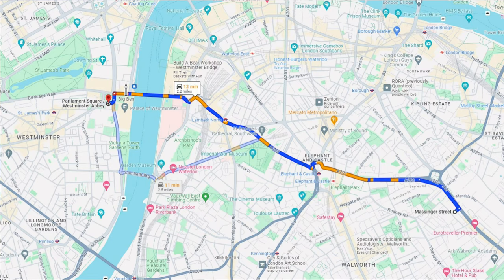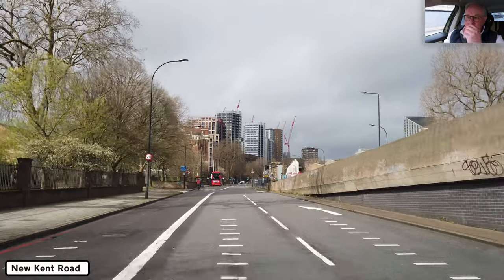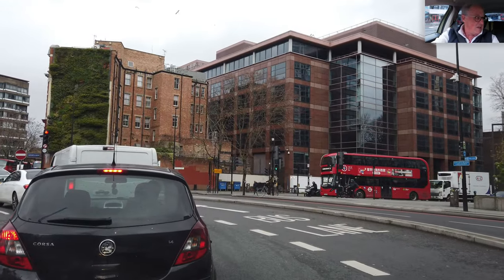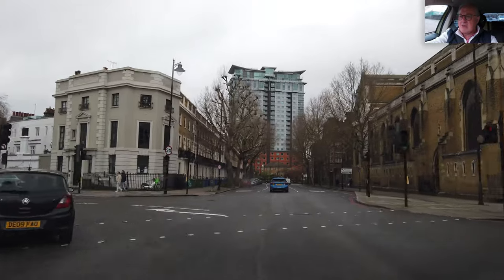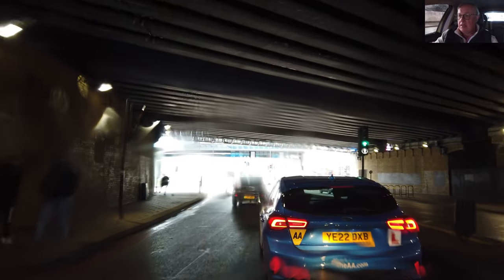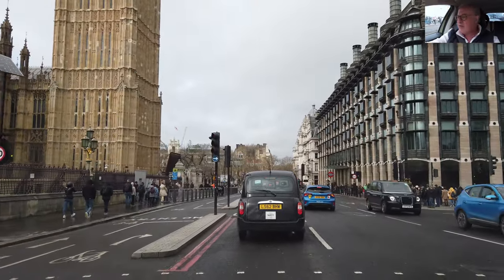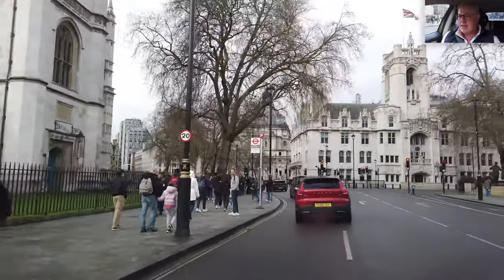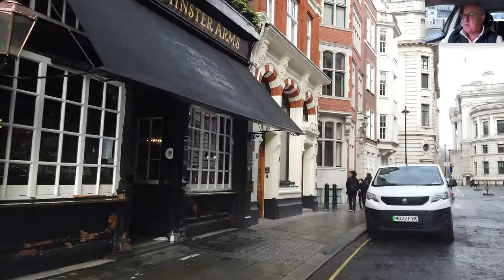Driving Elephant & Castle to Westminster (London)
Driving Elephant & Castle to Westminster

I take a drive around London, specifically from the Elephant & Castle to Parliment Square, passing Big Ben, The Houses of Parliament and Westminster Abbey